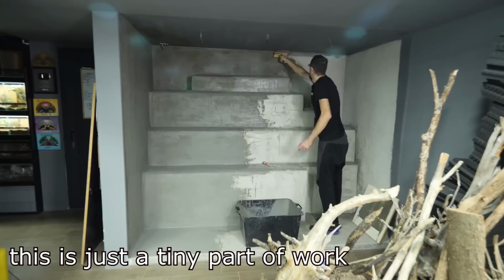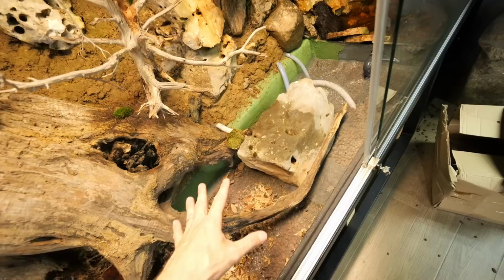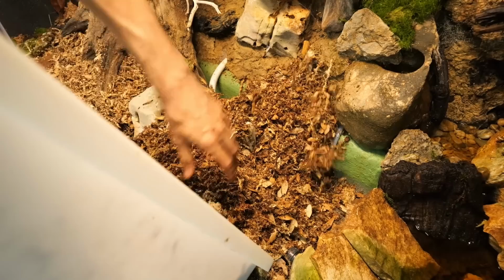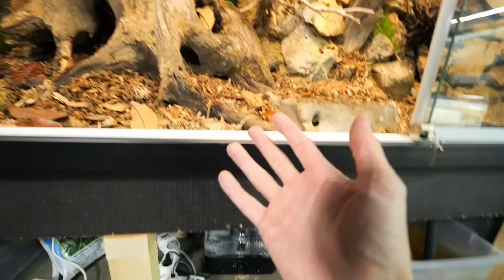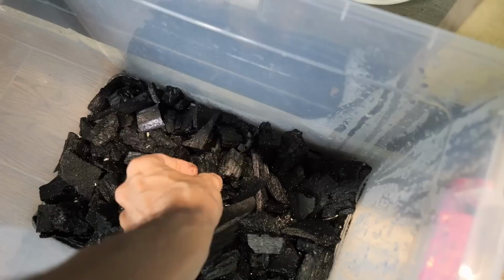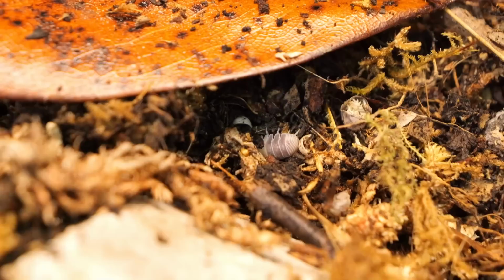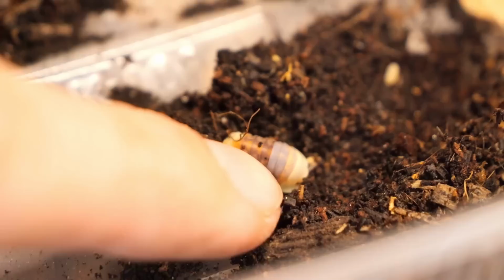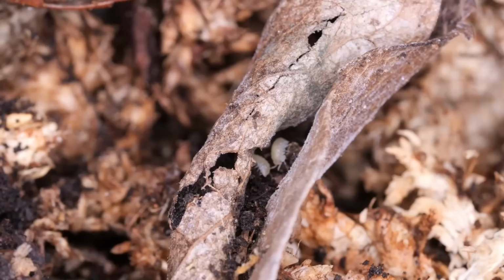JUNGLEARIUM GOT SUBSTRATE!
00712
Junglearium
isopods